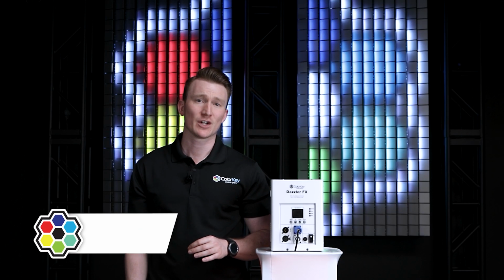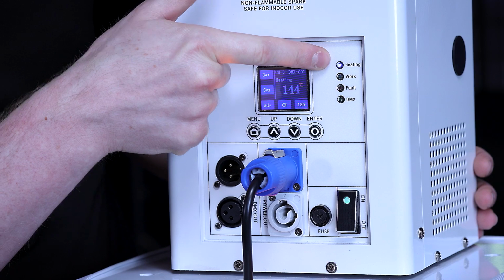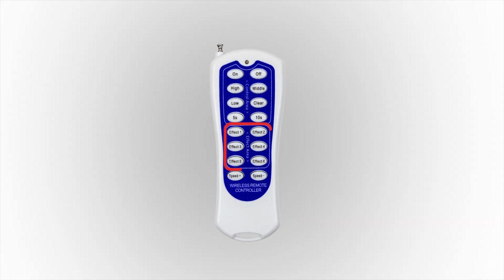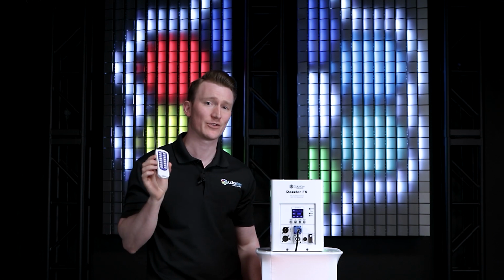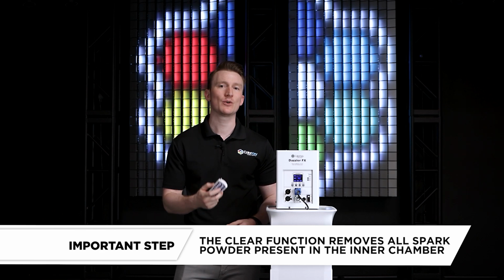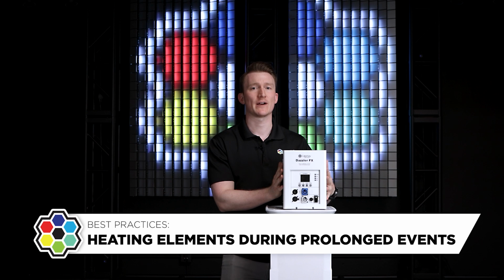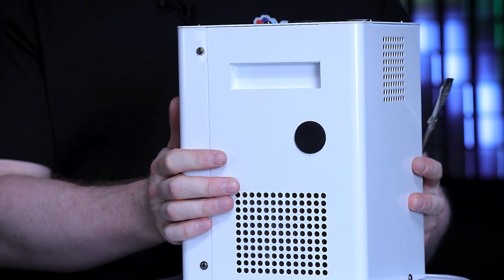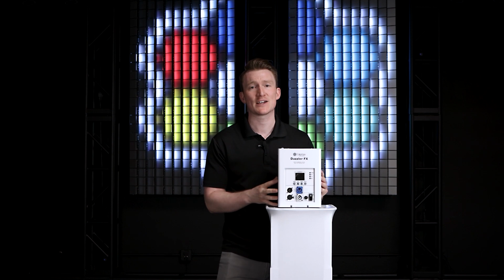ColorKey Dazzler FX MK2 Overview + Quick Start and Maintenance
In this video, we walk you through the ColorKey Dazzler FX MK2 — a safe, crowd-stunning cold spark fountain that creates impressive displays of shimmering sparks up to 15 feet high. Perfect for DJs, weddings, and live events, the Dazzler FX MK2 is easy to operate, indoor/outdoor safe, and requires no pyrotechnics.

Learn how to set up your unit, use the wireless remote or DMX control, and keep it running smoothly with proper maintenance tips.

Chapters:

00:00 Introduction
00:21 Adding Cold Spark Powder
01:42 Turning on and Heating Up Unit
02:29 Using the Wireless Remote
03:56 Horse Racing Effect
05:41 Using DMX
07:16 Maintenance and Storage
09:18 Best Practices Prolonged Events
10:34 Troubleshooting No sparks
11:16 Troubleshooting Remote
12:05 Troubleshooting Fault LED
12:57 Outro